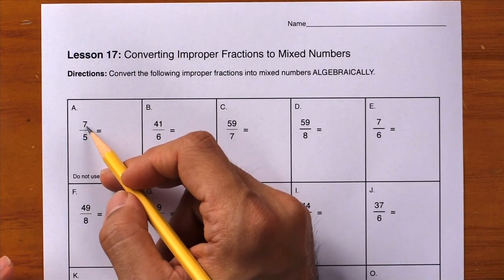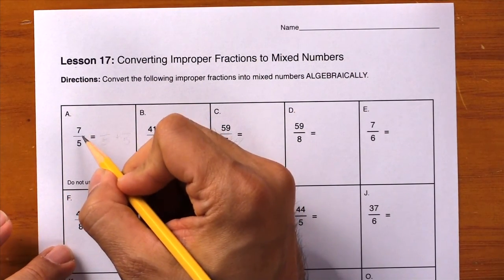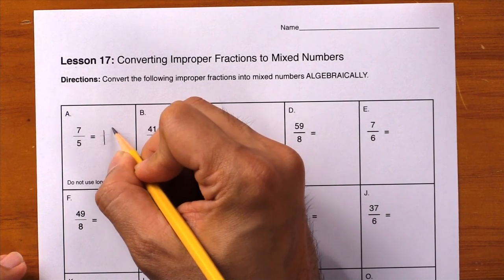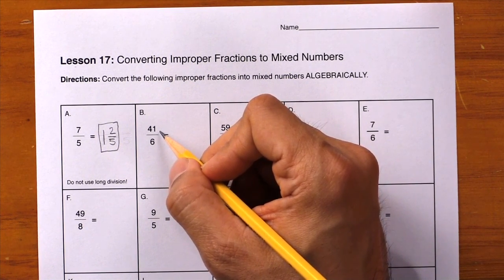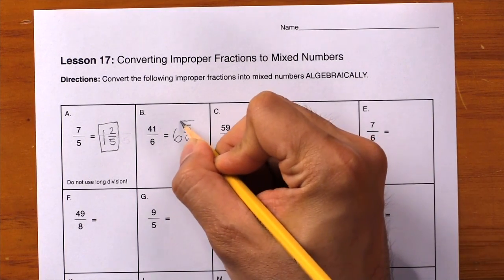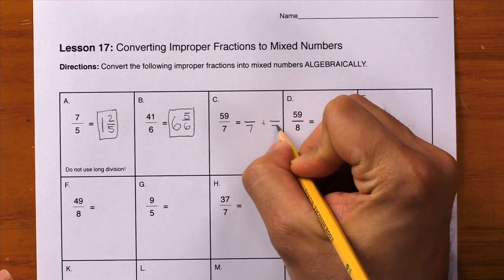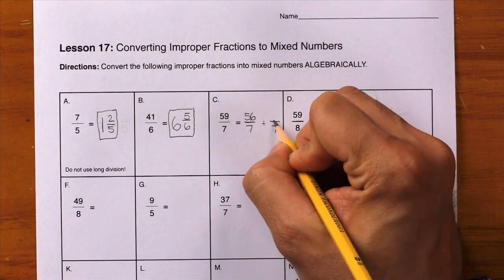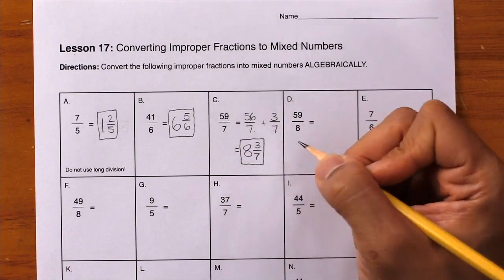Fractions 17-18 – Converting Improper Fractions to Mixed Numbers in Your Head | Math Fluency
🔑 Key Ideas in Fractions 17-18 – Converting Improper Fractions to Mixed Numbers in Your Head | Math Fluency

👉 In Lesson 17, students continue to convert improper fractions into mixed numbers.

As was shown in the demo for Lesson 15, students will solve these problems algebraically without using long division.

By now, students should be able to perform these conversions in their head, as shown in the demo video.

👉 In Lesson 18, students continue to convert improper fractions into mixed numbers.